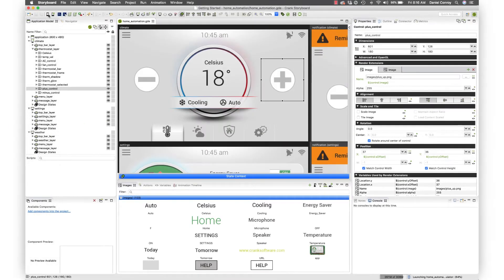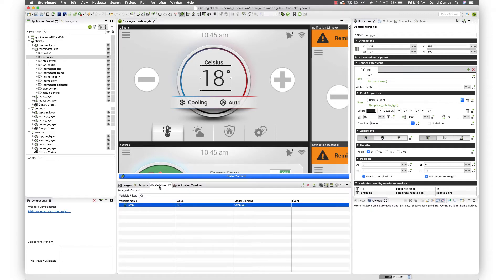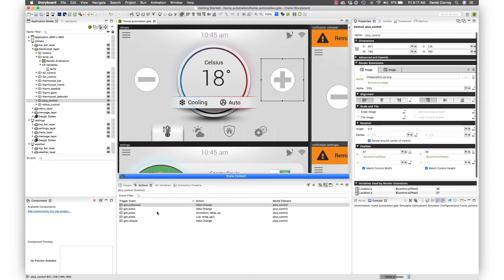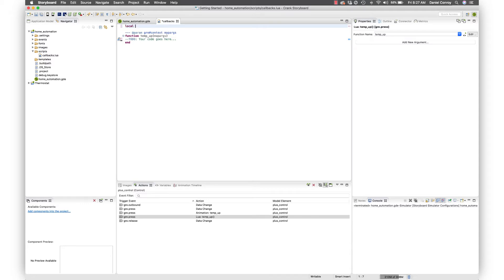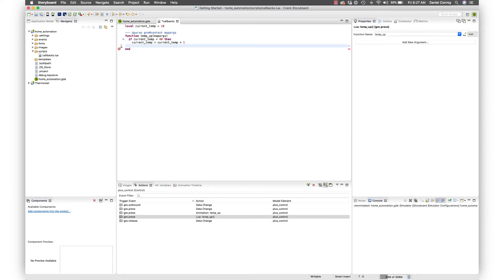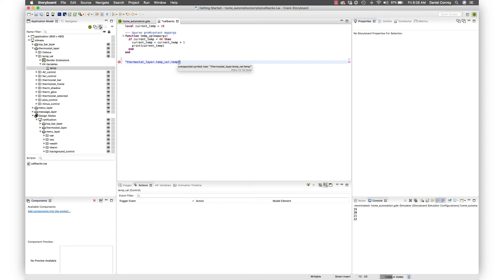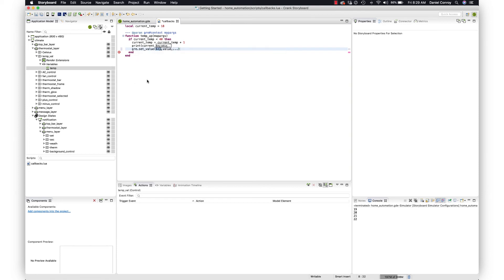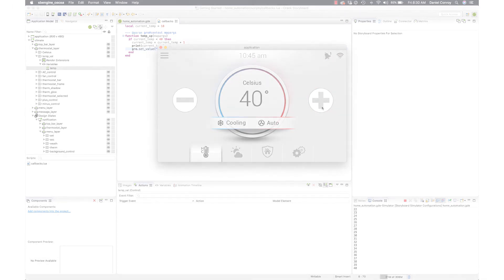Adding Functionality to your GUI with Lua Scripting | Getting Started with Crank Storyboard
Learn how to modify the values of variables in your embedded GUI application using Lua scripting to add more functionality.

Need help?

Crank Storyboard, a GUI design and development tool, accelerates embedded GUI development, embraces GUI design change, and maximizes GUI flexibility. It provides embedded GUI designers and developers with a streamlined, parallel workflow enabling them to collaboratively work together when creating user interfaces.